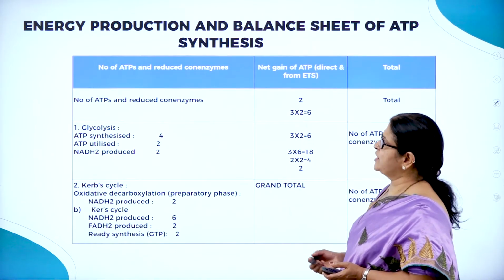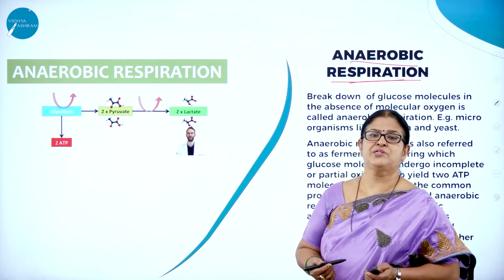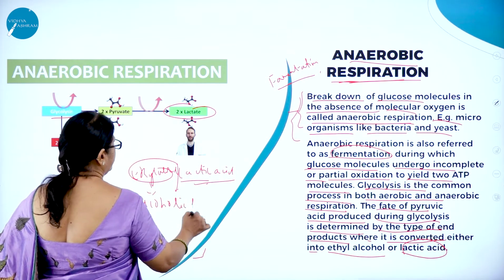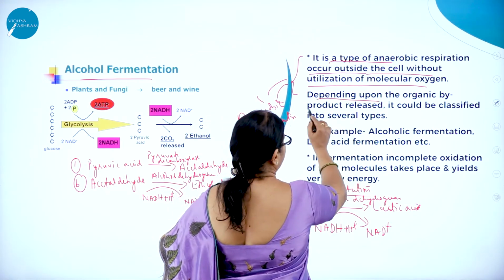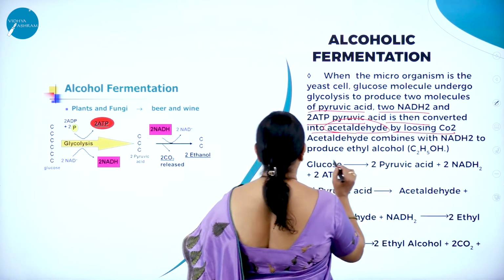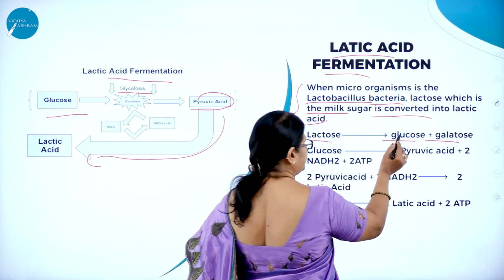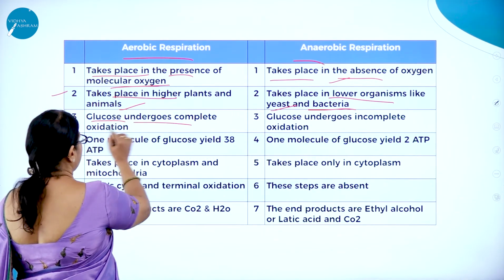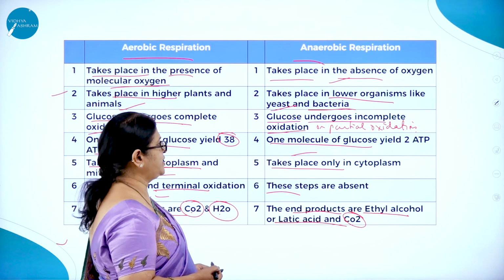DAY 171 | BIOLOGY | I PUC | RESPIRATION IN PLANTS | L3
Class : I PUC
Stream : SCIENCE
Subject : BIOLOGY
Chapter Name : RESPIRATION IN PLANTS
Lecture : 3